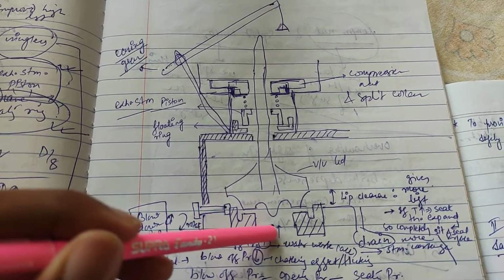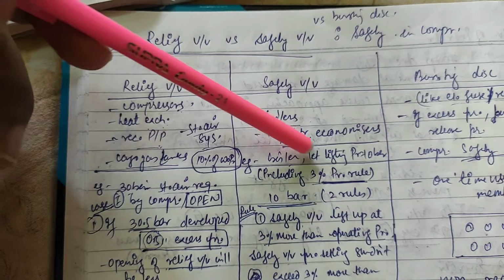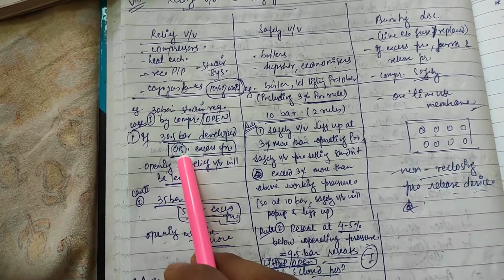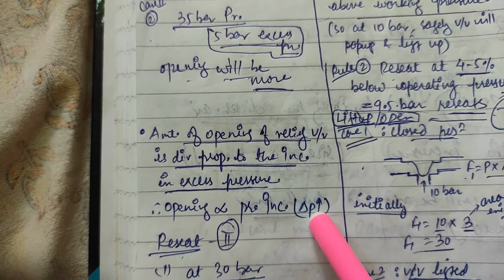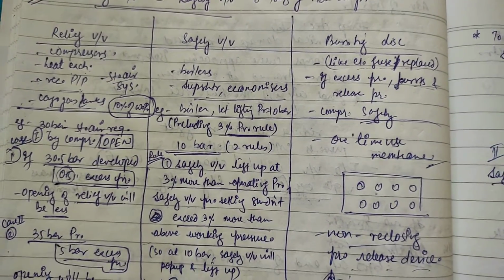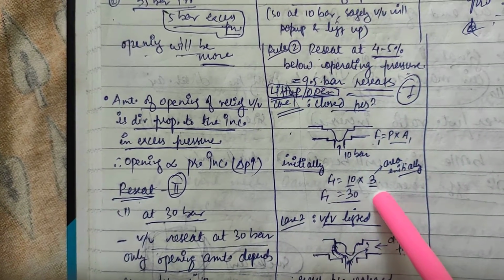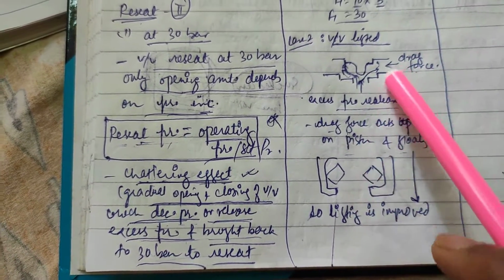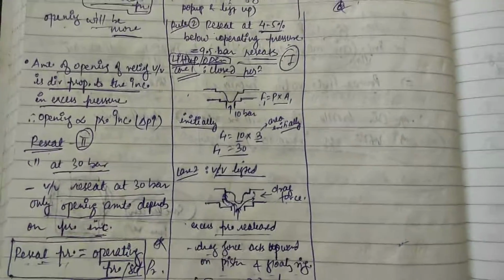Difference between a relief valve and safety Valve | Short Notes